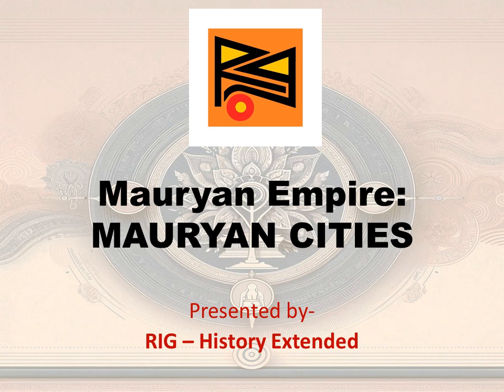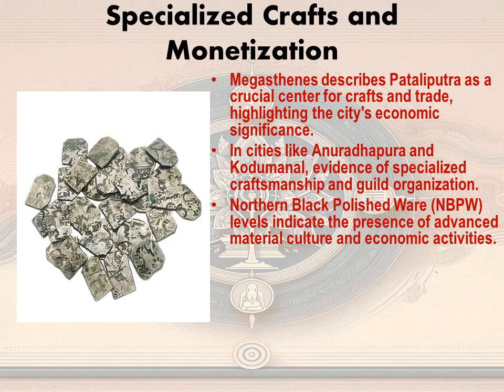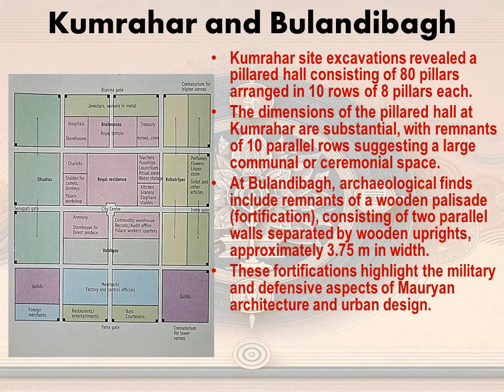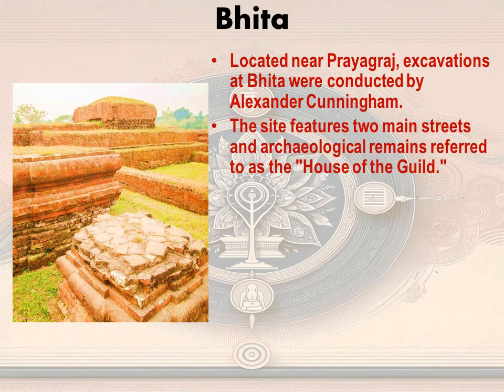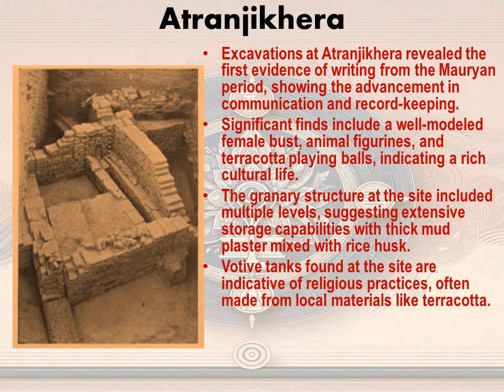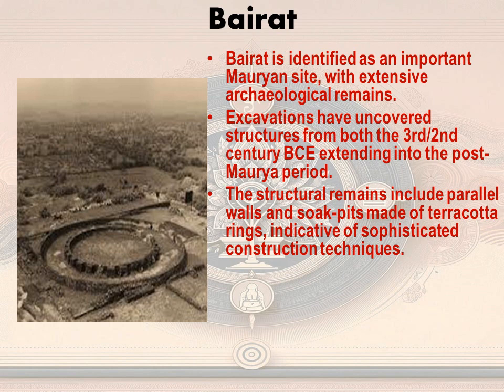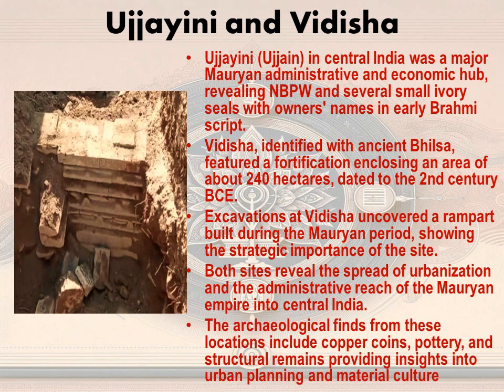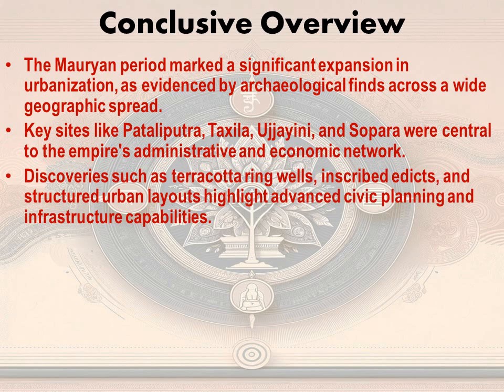Mauryan Cities - Mauryan Empire - Ep 09 - Rig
Join us as we explore the rich literary and archaeological tapestry of Mauryan cities, uncovering the sophisticated urban planning and vibrant cultural life that flourished during one of India's golden ages. This presentation delves into various aspects of Mauryan urban development, from the sprawling markets of Pataliputra to the strategic fortifications at Taxila.

Key Highlights:

Urban Expansion: Insight into the expansion and complexity of urban areas across the Mauryan Empire, including detailed layouts of cities like Kumrahar and Bulandibagh.
Architectural Marvels: Examination of architectural achievements such as the pillared hall at Kumrahar and the wooden palisade at Bulandibagh.
Economic and Cultural Flourishing: Discussion on the role of markets, guilds, and crafts in urban Mauryan society, highlighting sites like Atranjikhera and Bhita.
Strategic Sites: Overview of strategic and culturally significant sites such as Ujjain, Vidisha, and the port city of Sopara.
Archaeological Insights: Analysis of recent excavations and their contributions to understanding the Mauryan period, with focus on artifacts like terracotta figurines and inscriptions.
This presentation draws from recent archaeological findings and historical texts to offer a comprehensive view of the urban and cultural dynamics during the Mauryan era.

Watch and discover the ingenuity of ancient urban planners and the vibrant life within these historical metropolises!